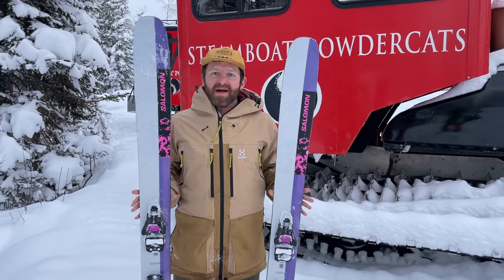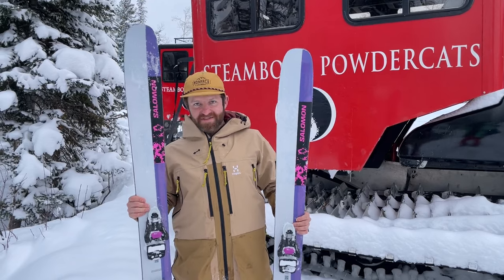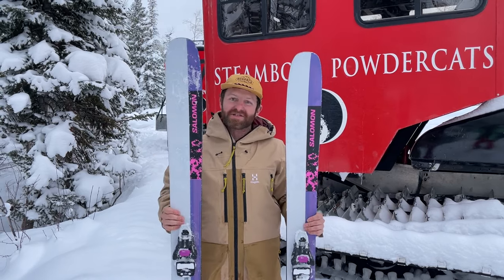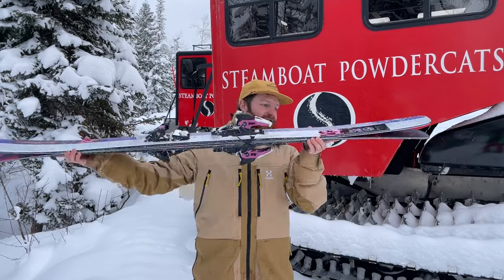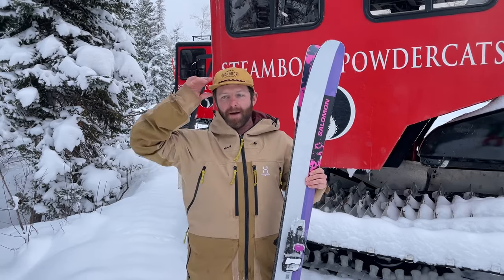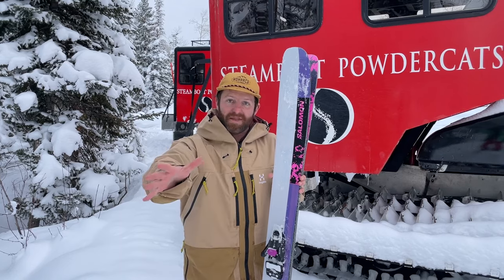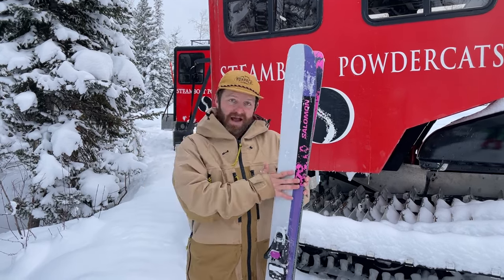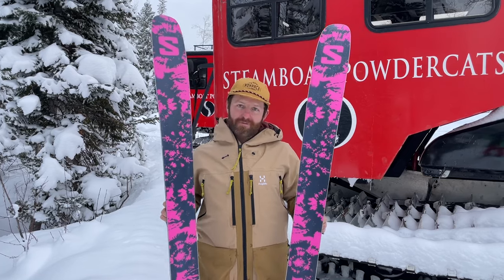2024-2025 Salomon QST X Quick Review | Powder7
New for 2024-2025, the Salmon QST X brings a wide, playful, drifty powder ski to the QST collection. At 116mm underfoot, it is the widest QST in the lineup, and it skis quite differently than the QST Blank. With the same core construction as the Echo, it's fairly light. But packed with rocker and a long turn radius, it's made to search for and destroy fresh lines in the frontcountry, sidecountry, or backcountry. Matt is here to give you the rundown.